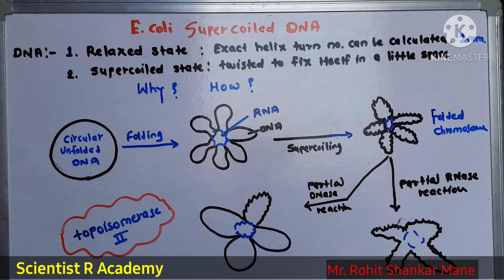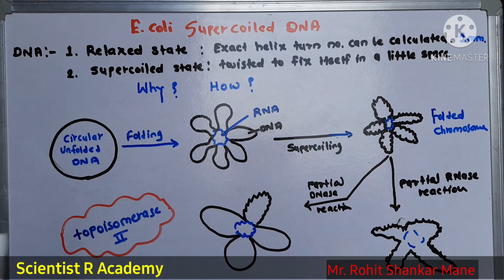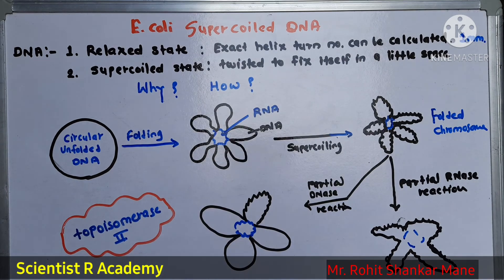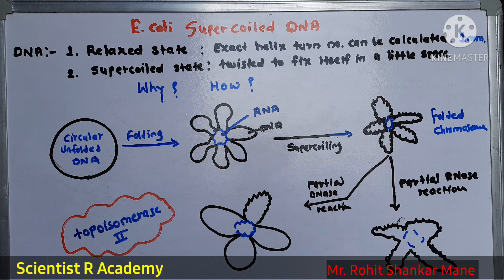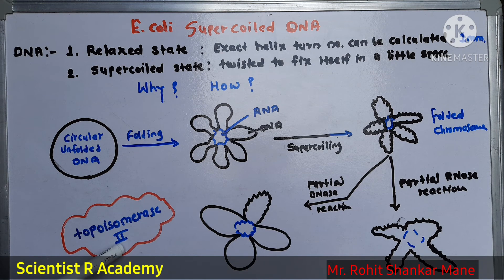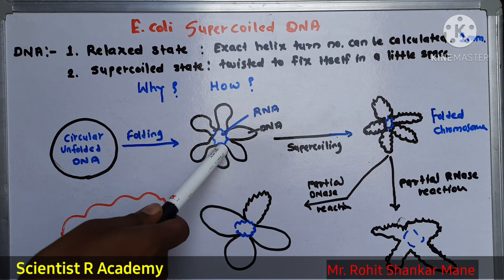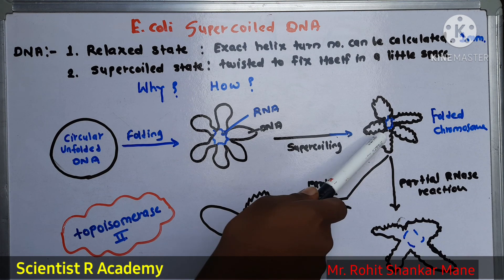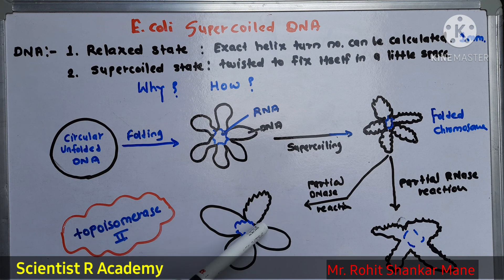Supercoiling of DNA in E. Coli|Why|How|Gyrase|CSIR-NET|GATE|B.Sc|M.Sc|ICMR-NET|Rohit Shankar Mane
WELCOME TO SCIENTIST R ACADEMY
This lecture is about Genetics
|English-Hindi|
Thus lecture is prepared for CSIR-NET|GATE|M.Sc|ICAR-NET|ICMR-NET|
In this lecture, I have explained about -
Supercoiled DNA in E. Coli
DNA supercoiling refers to the over- or under-winding of a DNA strand, and is an expression of the strain on that strand. Supercoiling is important in a number of biological processes, such as compacting DNA, and by regulating access to the genetic code, DNA supercoiling strongly affects DNA metabolism and possibly gene expression. Additionally, certain enzymes such as topoisomerases are able to change DNA topology to facilitate functions such as DNA replication or transcription. Mathematical expressions are used to describe supercoiling by comparing different coiled states to relaxed B-form DNA.

In a "relaxed" double-helical segment of B-DNA, the two strands twist around the helical axis once every 10.4–10.5 base pairs of sequence. Adding or subtracting twists, as some enzymes can do, imposes strain. If a DNA segment under twist strain were closed into a circle by joining its two ends and then allowed to move freely, the circular DNA would contort into a new shape, such as a simple figure-eight. Such a contortion is a supercoil. The noun form "supercoil" is often used in the context of DNA topology.

Positively supercoiled (overwound) DNA is transiently generated during DNA replication and transcription, and, if not promptly relaxed, inhibits (regulates) these processes. The simple figure eight is the simplest supercoil, and is the shape a circular DNA assumes to accommodate one too many or one too few helical twists. The two lobes of the figure eight will appear rotated either clockwise or counterclockwise with respect to one another, depending on whether the helix is over- or underwound. For each additional helical twist being accommodated, the lobes will show one more rotation about their axis. As a general rule, the DNA of most organisms is negatively supercoiled.

Lobal contortions of a circular DNA, such as the rotation of the figure-eight lobes above, are referred to as writhe. The above example illustrates that twist and writhe are interconvertible. Supercoiling can be represented mathematically by the sum of twist and writhe. The twist is the number of helical turns in the DNA and the writhe is the number of times the double helix crosses over on itself (these are the supercoils). Extra helical twists are positive and lead to positive supercoiling, while subtractive twisting causes negative supercoiling. Many topoisomerase enzymes sense supercoiling and either generate or dissipate it as they change DNA topology.

In part because chromosomes may be very large, segments in the middle may act as if their ends are anchored. As a result, they may be unable to distribute excess twist to the rest of the chromosome or to absorb twist to recover from underwinding—the segments may become supercoiled, in other words. In response to supercoiling, they will assume an amount of writhe, just as if their ends were joined.

Supercoiled DNA forms two structures; a plectoneme or a toroid, or a combination of both. A negatively supercoiled DNA molecule will produce either a one-start left-handed helix, the toroid, or a two-start right-handed helix with terminal loops, the plectoneme. Plectonemes are typically more common in nature, and this is the shape most bacterial plasmids will take. For larger molecules it is common for hybrid structures to form – a loop on a toroid can extend into a plectoneme. If all the loops on a toroid extend then it becomes a branch point in the plectonemic structure. DNA supercoiling is important for DNA packaging within all cells, and seems to also play a role in gene expressio